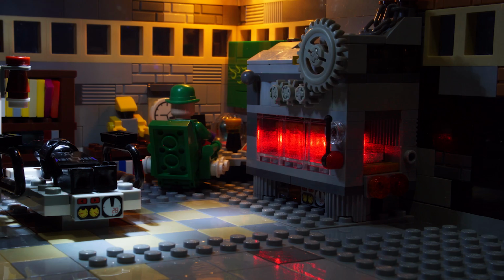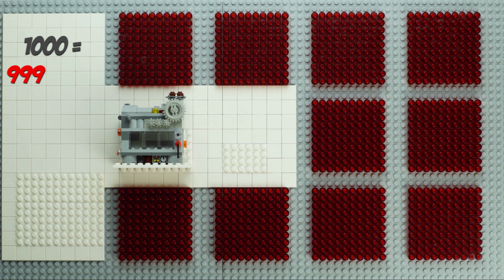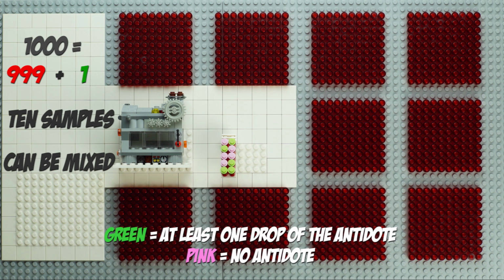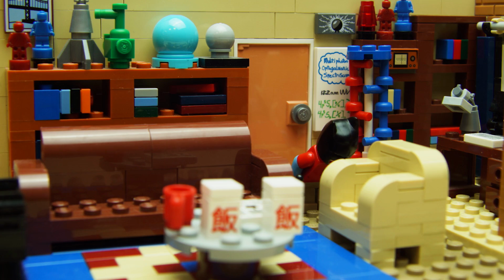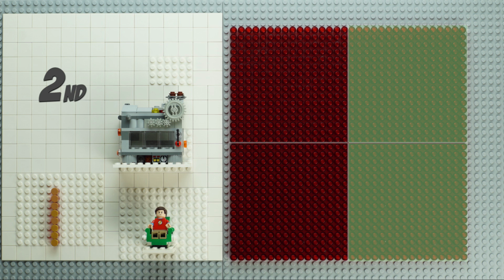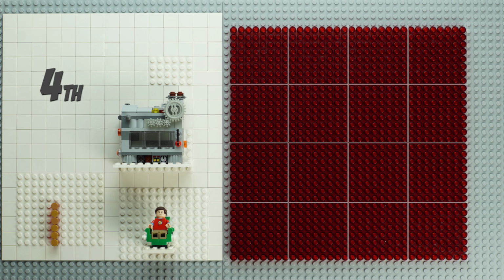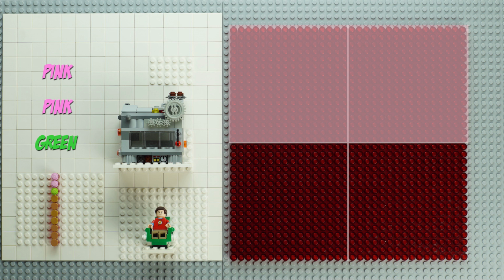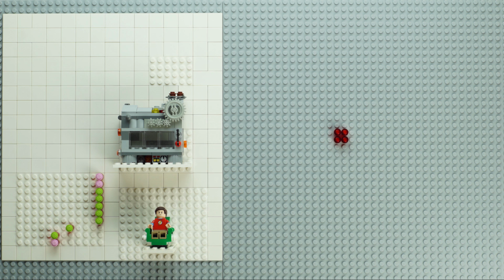Mathfigs - Batman and the 1000 Barrels Puzzle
The Riddler has kidnapped Catwoman. Will Batman manage to solve a difficult math puzzle and save her?